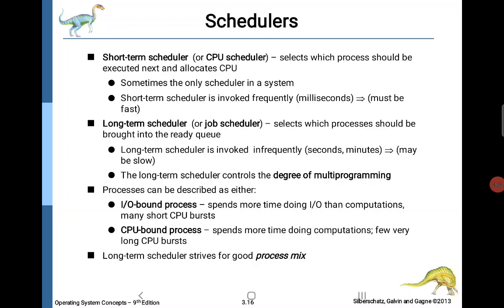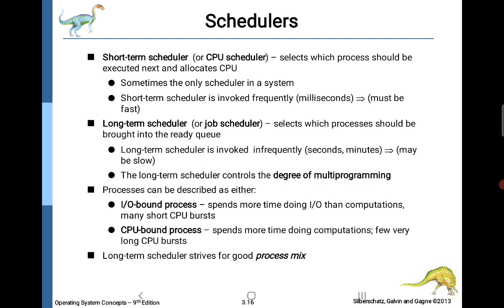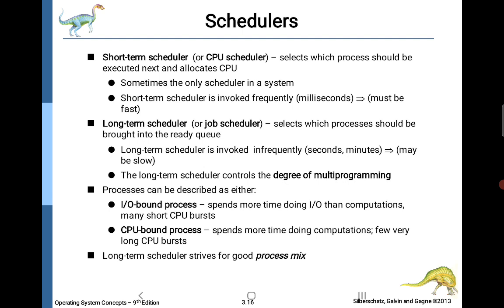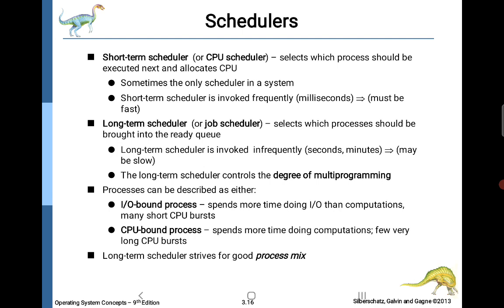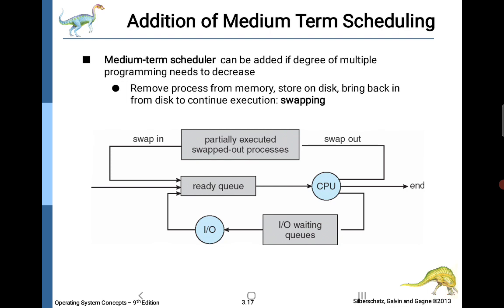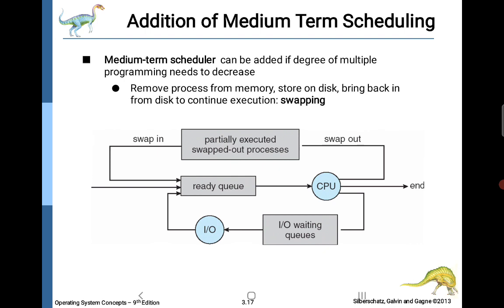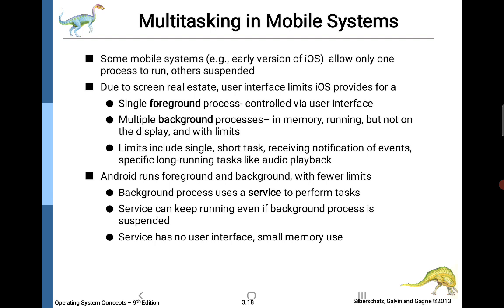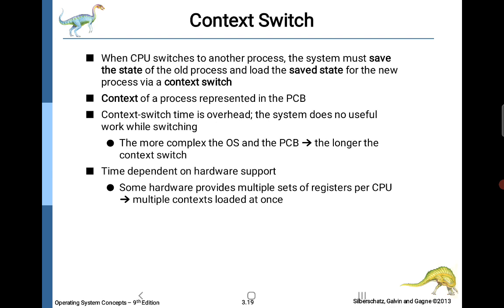COM405_Lec3_V4